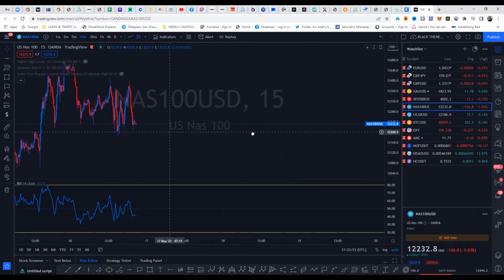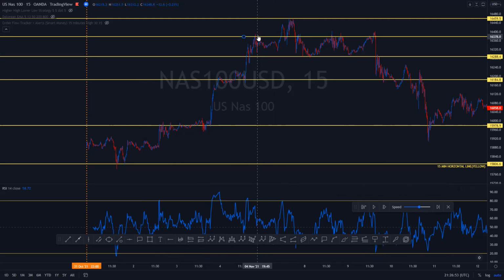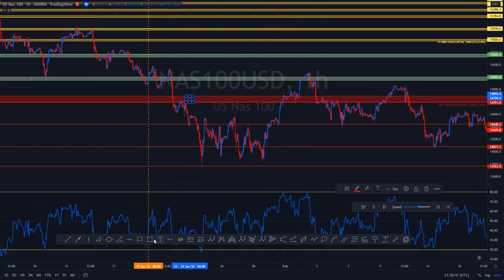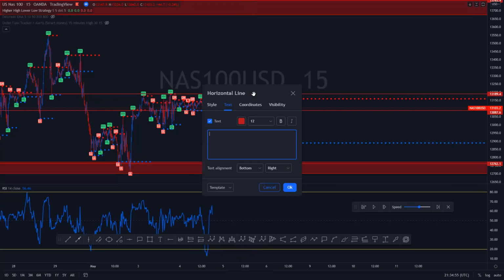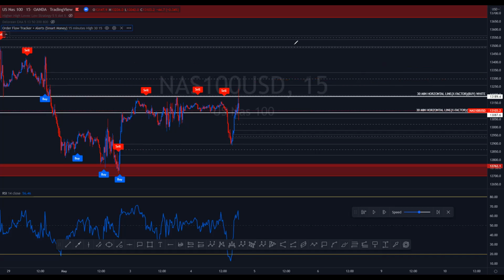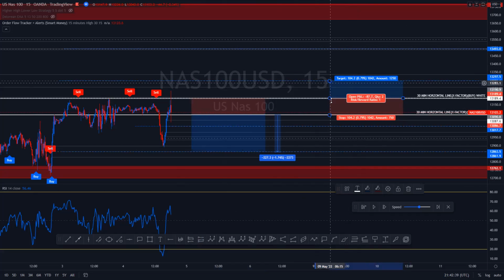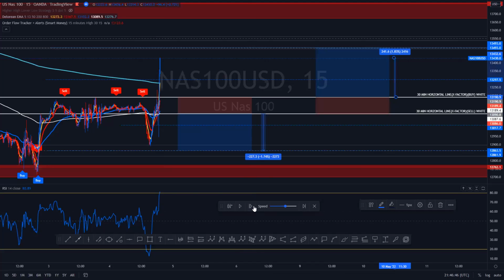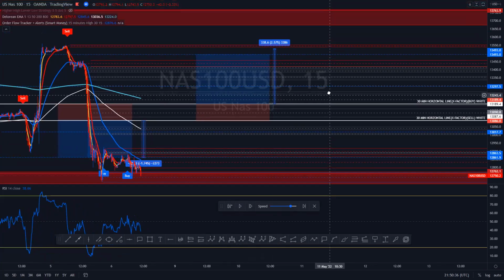BACKTESTING SESSION ON NAS100 USING INSTITUTIONAL IMBALANCES AND THE DELOREAN EMA (5/16/2022)